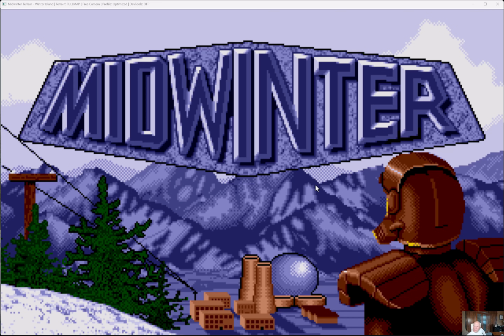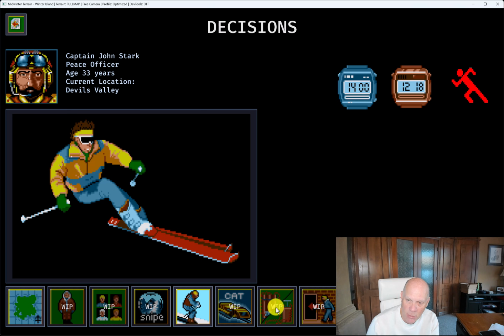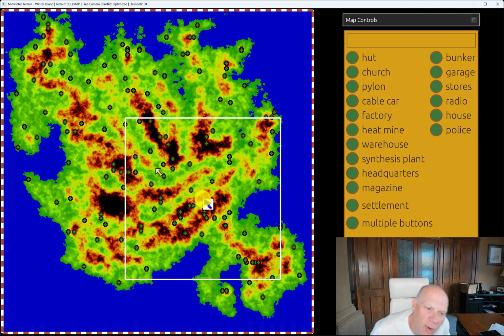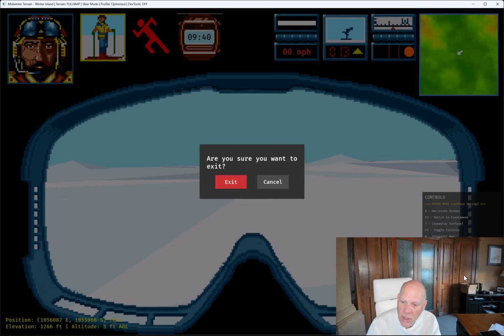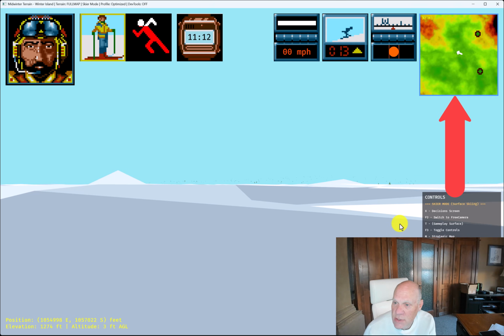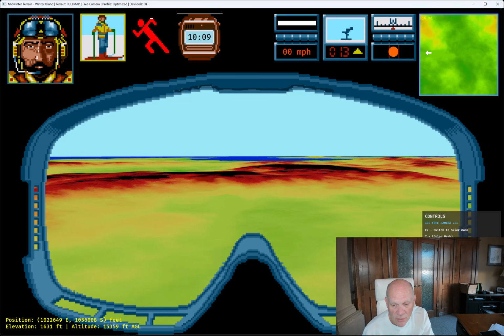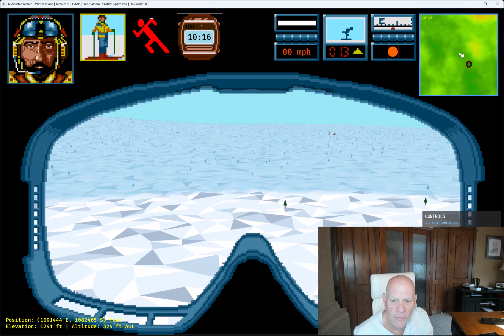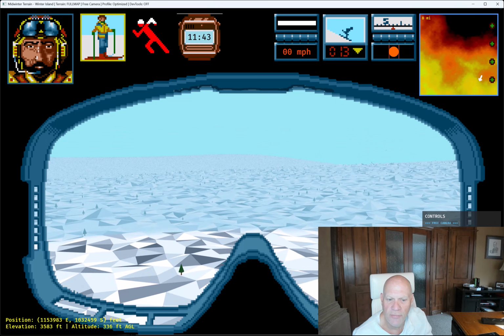Midwinter Fan Remake - Development Progress December 2025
Midwinter from Microprose was released in 1989 for both PC and Atari ST.  It was very much ahead of its time and revolutionary in terms of its open world sandbox approach and the size of the world which was 400 miles by 400 miles. It’s time management allowed a single player to play multiple different characters during the same slice of time. It involved AI enemies that tried to take over the post-apocalyptic world of Midwinter. In my opinion there’s really nothing like it and that’s why I’m trying to produce a fan remake. Currently I’m working by myself. I am not a coder by training but with the advancement of AI tools especially Claude code and various development environments such as the Rust Rover, I have been able to make some progress.

The game that I am redeveloping runs in Rust using the Bevy engine. I’m using Claude code in Rust Rover development IDE. I need anyone interested in helping with the project such as developers and testers and artists. Based on the progress I’ve made thus far I think I can still do this as a single person project and perhaps have something to release in 2026, BUT YOUR HELP WOULD BE GREATLY APPRECIATED!